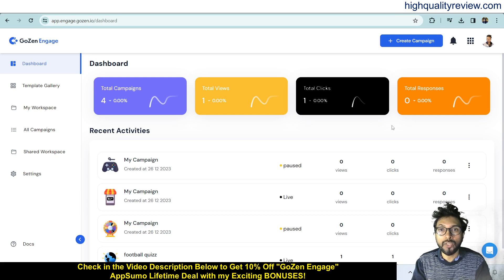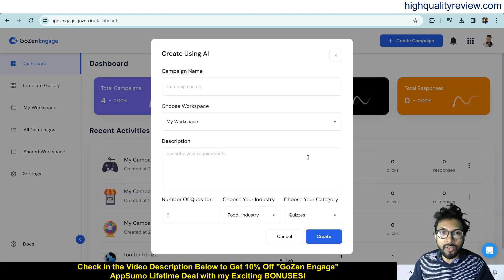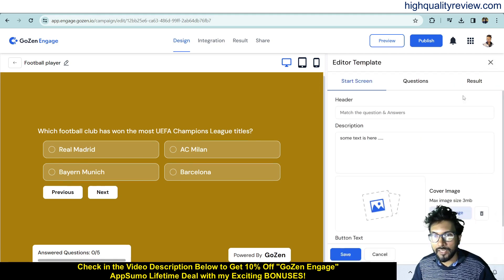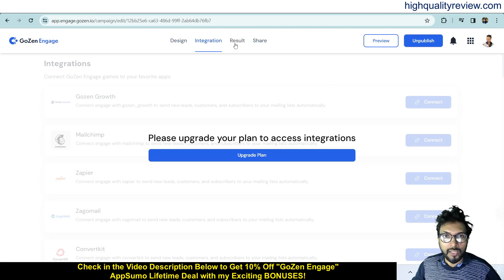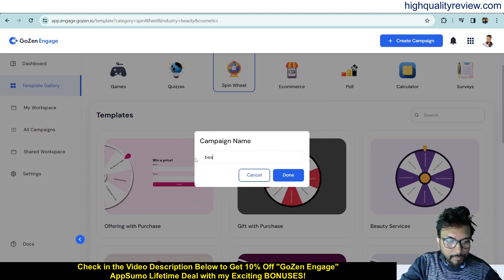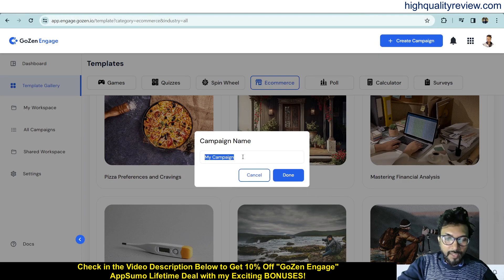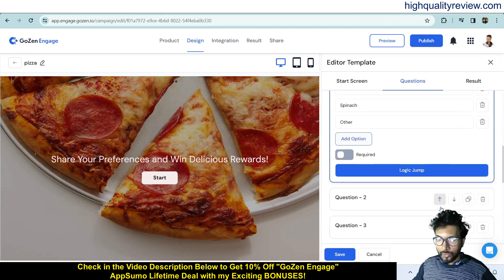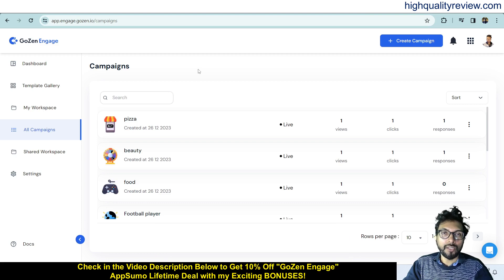GoZen Engage Review + Demo – Grow your business with games, quizzes, surveys, and more!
👉Grab the “GoZen Engage” AppSumo Lifetime Deal Here!

There are only two Simple steps to get my Bonuses:
1. Create a NEW AppSumo ACCOUNT by clicking on My above Link! 👉👉👉➤➤➤➤ ⚠️ 📢 It is REQUIRED to create a NEW AppSumo account by Clicking on my Given Link above to get my BONUSES! How do create a new AppSumo Account?
2. Purchase the Product through your NEW AppSumo Account!

GoZen Engage is an AI-powered interactive content creation tool that helps you grow your business with games, quizzes, surveys, and more.